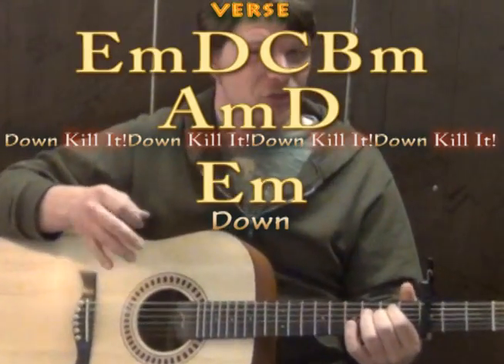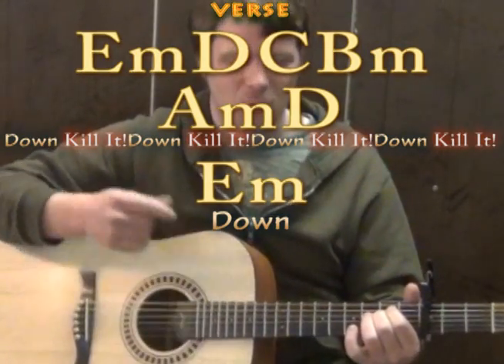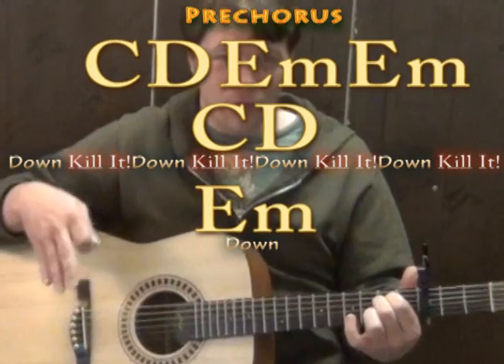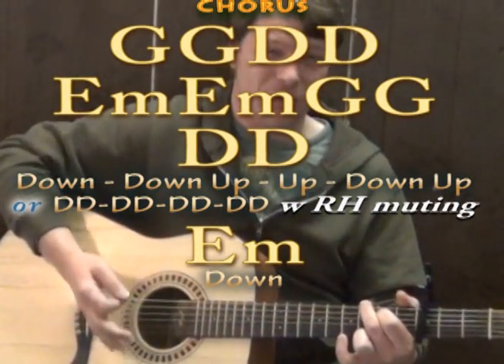Roxanne (The Police) Easy Guitar Lesson Strum Chords How to Play Roxanne Tutorial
LEARN 98 SONGS with 4 Chords in 15 Minutes! EVERY BREATHE YOU TAKE MESSAGE IN A BOTTLE THATS JUST THE WAY IT IS ROXANNE DONT YOU FORGET ABOUT ME
Super easy lesson on Roxanne with chords, strum patterns and licks to cover the tune. LEARN 98 Songs with 4 Chords in 15 Minutes SONGWRITING BASICS STRUM PATTERN LESSON GUITAR LESSON PLAYLISTS

... MESSAGE IN A BOTTLE CHART MONEY FOR NOTHING KING OF PAIN CHART ... FORTRESS AROUND MY HEART CHART EVERY BREATHE YOU TAKE CHART ... EVERY BREATHE YOU TAKE CHART ... BURNING FOR YOU CHART ... EVERY BREATH YOU TAKE CHART ... FAST CAR CHART ... FAST CAR - CAPO 2 - CHART ... munsonmusiclive music lesson cover SONGBOOKS